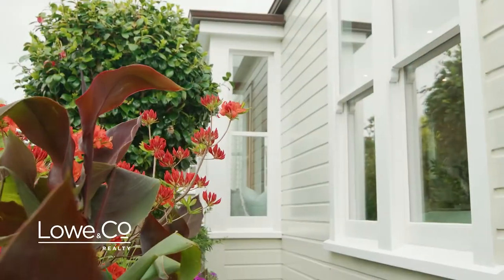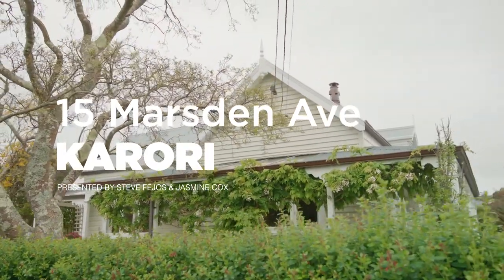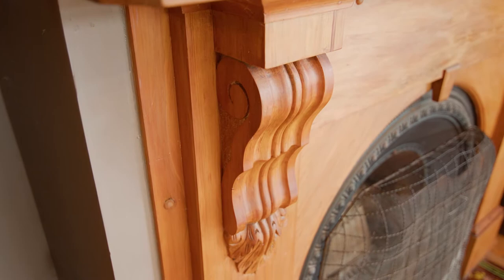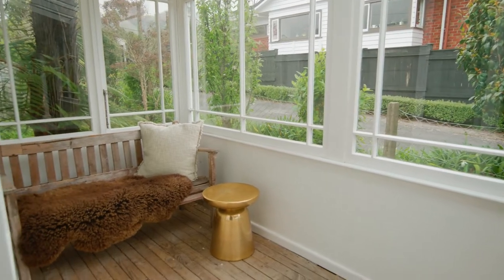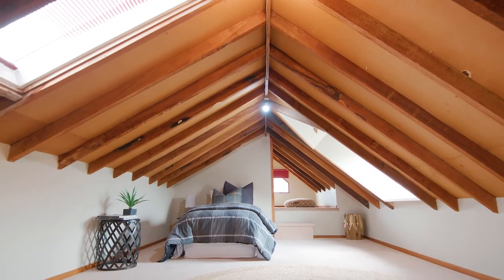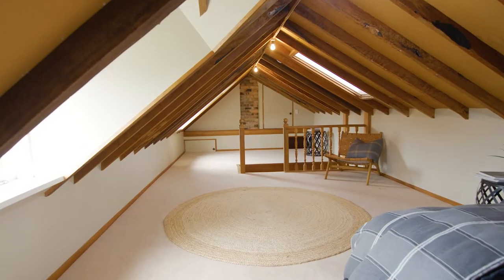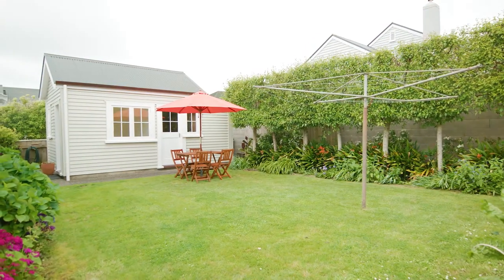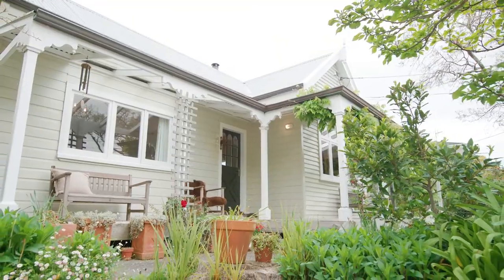15 Marsden Avenue, Karori - Wellington (Steve Fejos & Jasmine Cox)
Could there be a lovelier or safer setting in which to raise your family: a romantic four-bedroom character home with a sunny, leafy garden in a picturesque cul-de-sac all just a short stroll from Marsden Village? One look and you'll see why this quintessentially Karori home is for sale for only the first time in 32 years! Features include:

- Four double-bedrooms with built-in wardrobes and a full bathroom, complete with claw-foot bath to match the vintage Victoriana
- Huge loft that could be used for a fifth bedroom, recreation space or to work from home remotely plus bonus of a separate studio/tool shed/woodshed for amazing storage
- Magnificent turn-of-the-20th century character, from high stud, sash windows and matai floorboards to a wraparound wisteria-clad veranda and three working fireplaces to complement the two heat pumps
- Choice of formal and informal living, including open-plan family room and modern, immaculate eat-in kitchen with Miele appliances for effortless entertaining
- Sunny indoor-outdoor living, with flat lawn front and back, and a garden that's nirvana for native birds
- Within a school bell ring of all your educational needs: just metres from Samuel Marsden Collegiate School, walking distance from decile-10 Karori Normal School, and zoned for Wellington College and Wellington Girls' College
- Off-street parking in quiet, sought after, city-end cul-de-sac that's around the corner from bus stops and shops
- Rating Valuation $1,110,000

Seldom can you buy such a magical mix of character, comfort and convenience this close to the CBD. It won't last long so see you at the open home or make an appointment.

Tender closes 1pm, Thursday 18th November 2021 at 8 Kent Terrace, Wellington (will not be sold prior)

During the Alert Levels, Lowe & Co Realty will be practising safe workplace guidelines issued by REINZ.